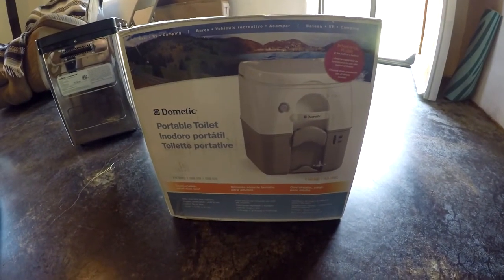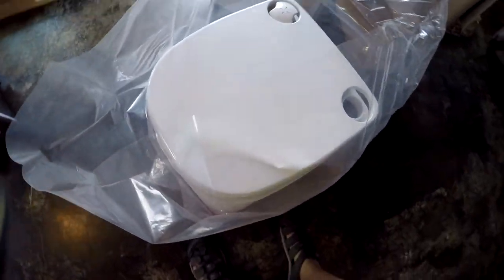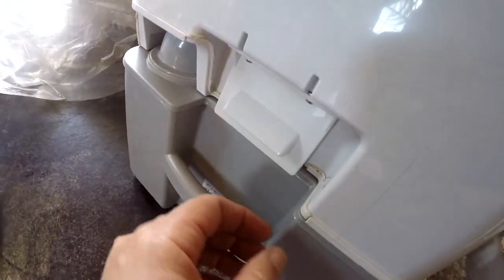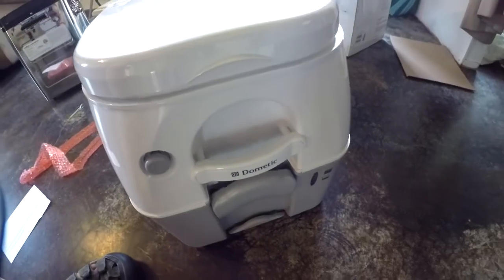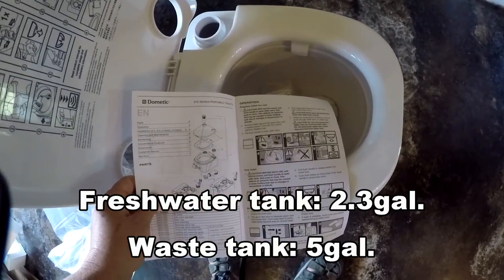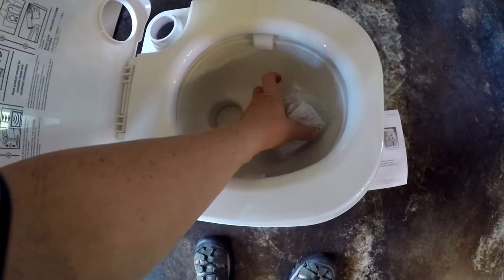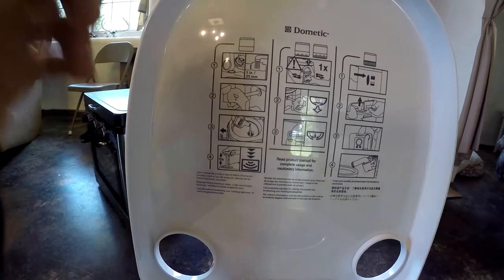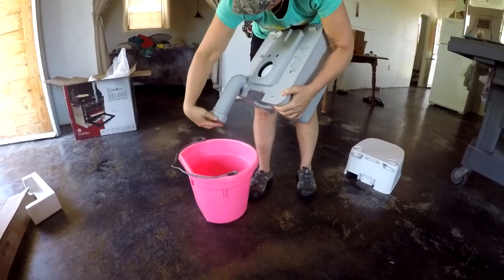Dometic Portable Toilet 976 - Gear - Truck Camper #5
Unboxing and close look at Dometic Port-a-potty.  Model #976

We're renovating a 40+ year old Red Dale truck camper.  This is the toilet we'll be using during our travels.

If you purchase one using this link (or anything else after using the link), we will receive a small payment from Amazon.  It costs you absolutely nothing extra.  We participate in the Amazon Associates program.  Thank you so very much!